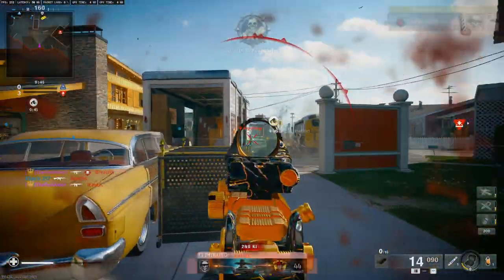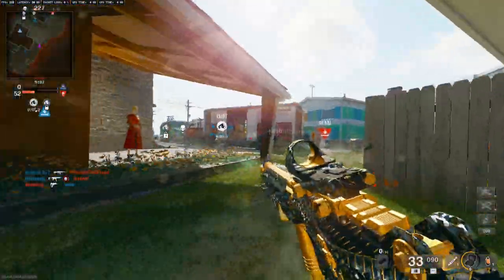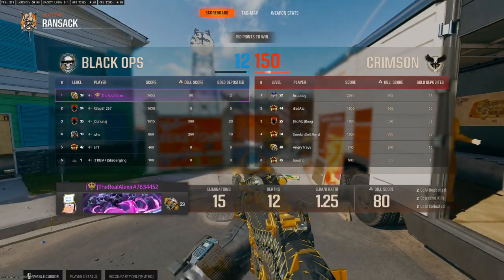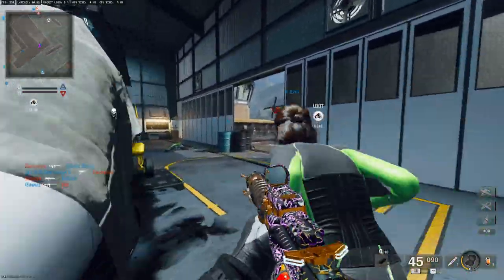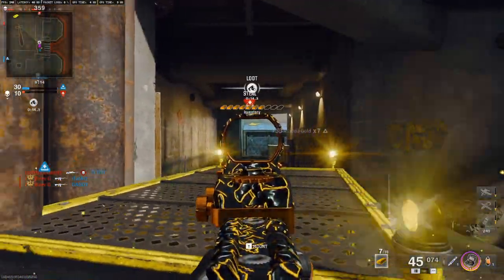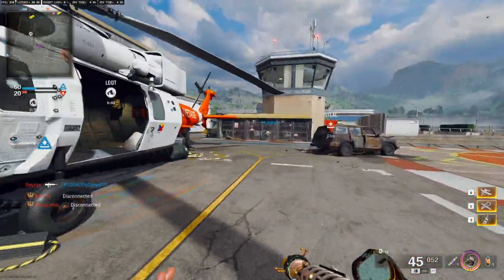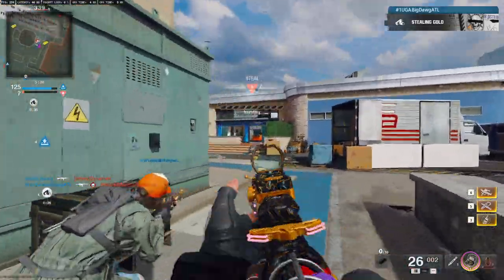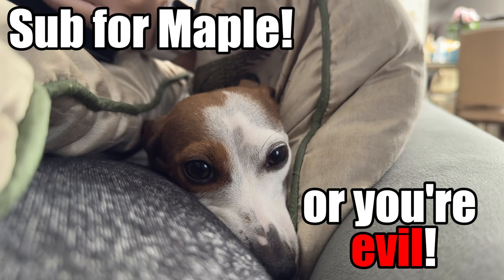Play this mode for no SBMM!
Ransacked, which is a brand new mode in Call of Duty Black Ops 6 - introduced in Season 1 - is extremely fun and offers a nice change of pace compared to your typical modes. Let's Play!

-- Socials --

-- Tags --

-- Chapters --

0:00 - Intro
0:17 - Live Com
9:44 - Outro